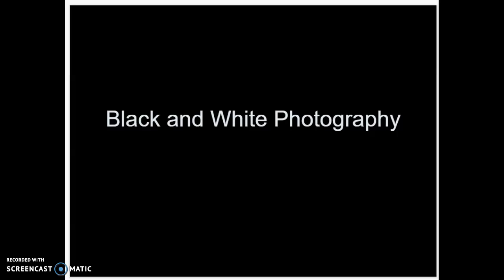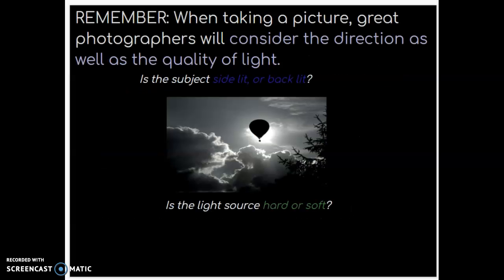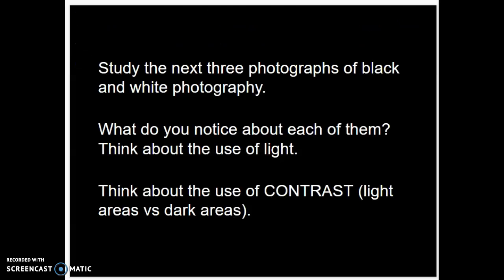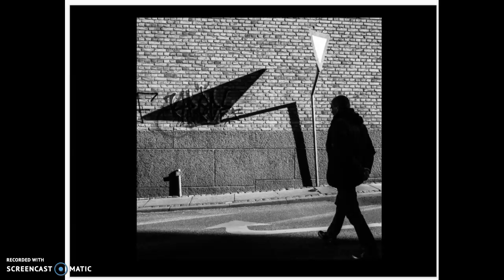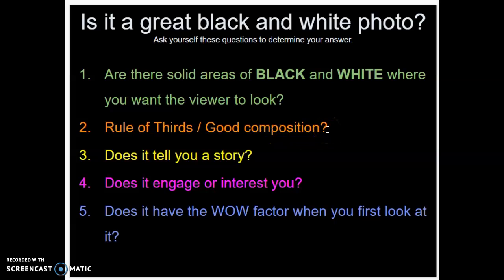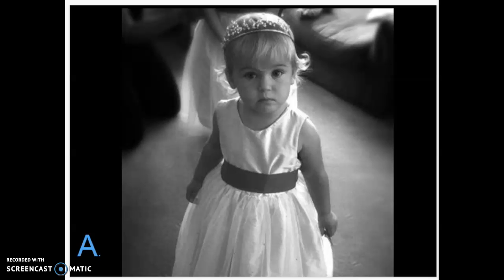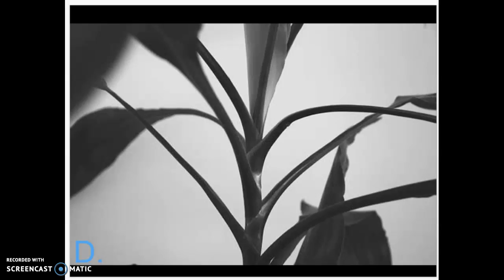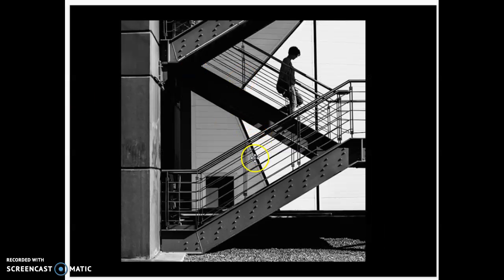Introduction to Black and White Photograhy